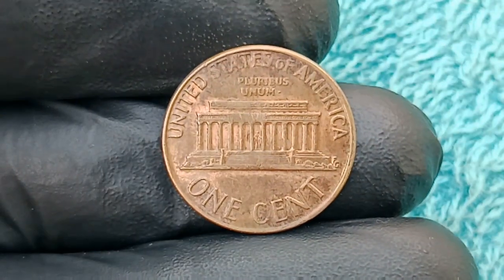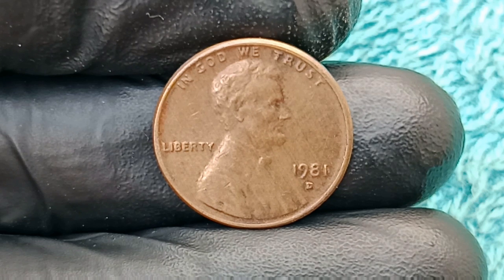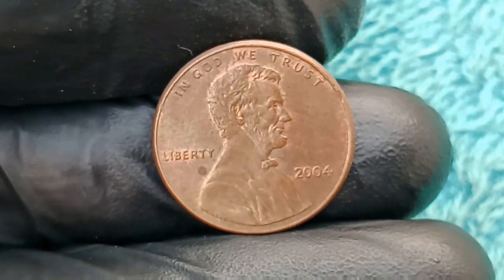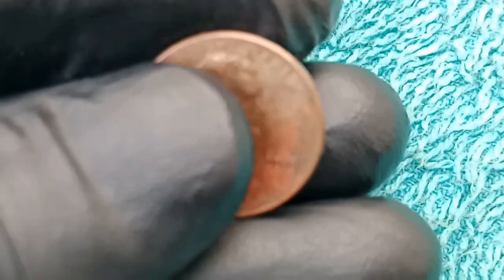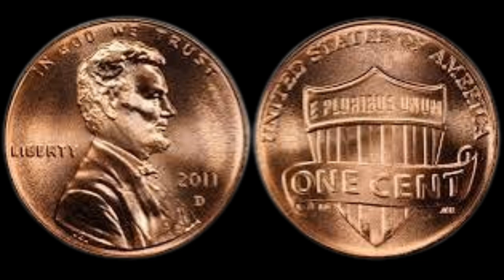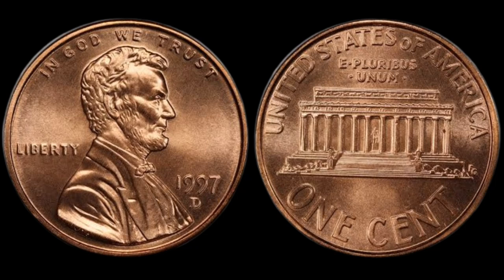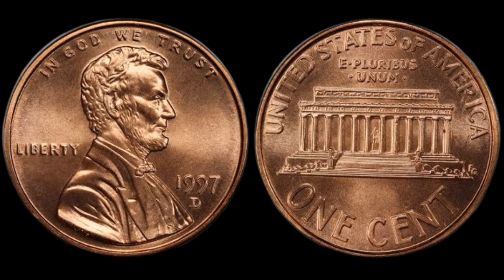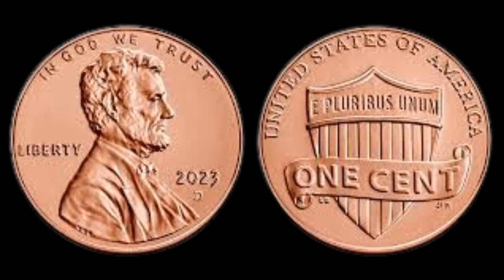"1973d Lincoln Penny Sold for $415 ! Are You Still Spending This?"